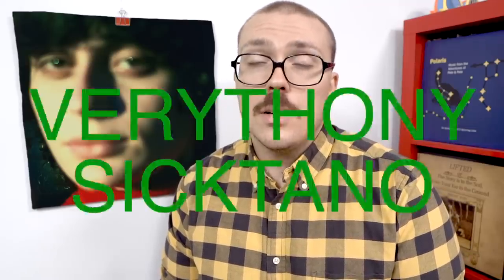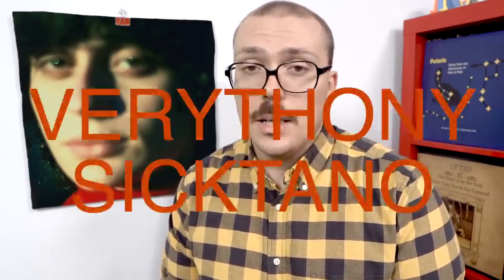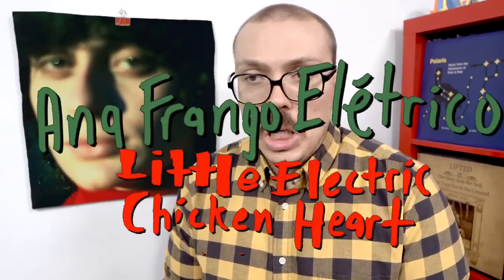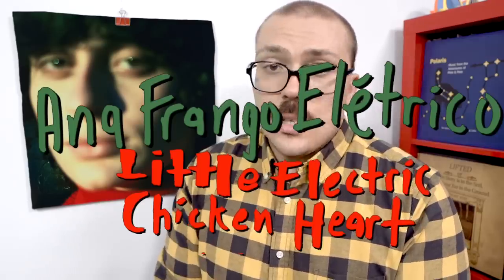Ana Frango Elétrico - Little Electric Chicken Heart ALBUM REVIEW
Ana Frango Elétrico's authentically vintage fusion of chamber pop, rock, samba, and jazz is a real blast!

FAV TRACKS: SAUDADE, SE NO CINEMA, TEM CERTEZA, CHOCOLATE, DEVIA TER FICADO MENOS, CASPA

LEAST FAV TRACK: PROMESSA E PREVISOES

ANA FRANGO ELETRICO - LITTLE ELECTRIC CHICKEN HEART / 2019 / SELO RISCO / CHAMBER POP, SAMBA JAZZ, INDIE ROCK

Y'all know this is just my opinion, right?